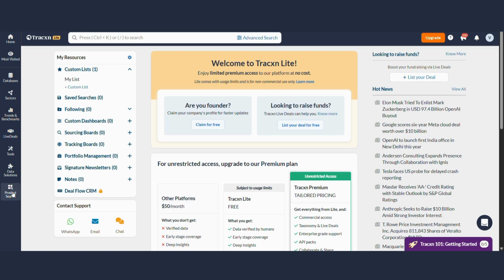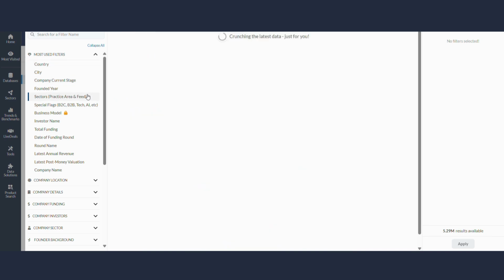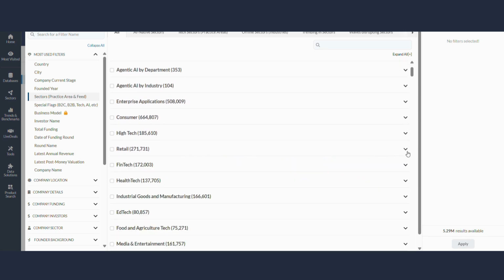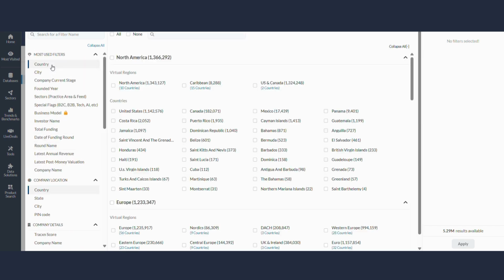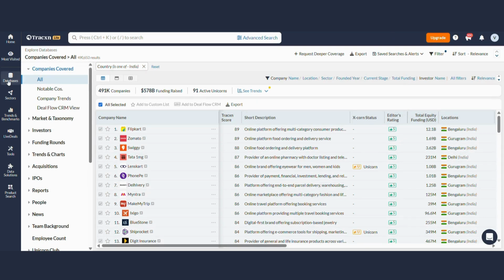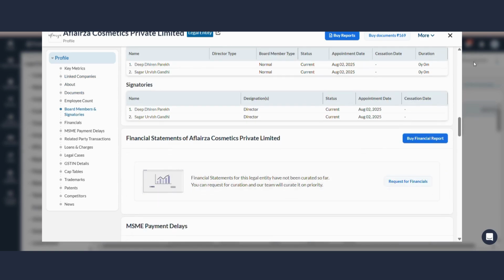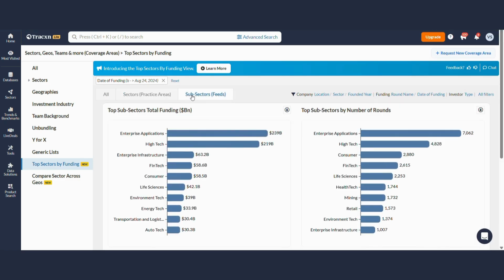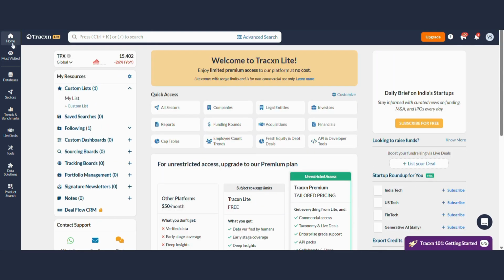Unlocking the Power of Tracxn for Prospecting & Market Research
Unlocking the Power of @Tracxntechnologies for Prospecting & Market Research

If you’ve ever struggled with:

- Finding the right startups or companies in a niche sector
- Tracking new legal entity registrations
- Identifying relevant investors
- Understanding sector trends and funding patterns

Then Tracxn is a platform worth exploring.

Here’s a breakdown of what Tracxn offers:

1) Company Search
- Explore millions of companies worldwide
- Use advanced filters: location, sector, sub-sector (like Native AI, Internet-first brands, AgentTech, etc.), business model (B2B, SaaS, B2C), and funding stage
- Export curated prospect lists with full details

2) Legal Entities Search
- Track newly registered companies by country
- Access details like incorporation date, directors, addresses, and more
- Perfect for approaching companies right from their inception

3) Investor Search
- Find VCs, PEs, angels, and family offices
- Filter by stage, geography, ticket size, or portfolio sector
- Build investor lists tailored to your niche

4) Sector Research
- Get insights into top funded sectors
- Spot where market capital is flowing
- Useful for product positioning and go-to-market strategy

5) Trends & Benchmarks
- Track funding, investment, and acquisition trends
- Understand peaks, dips, and momentum across industries
- Stay ahead of emerging opportunities

In short: Tracxn brings company intelligence, investment data, and sector insights into one platform, making it a must-have for anyone working in sales prospecting, investment research, or market intelligence.

Which of these features do you see being the most useful in your workflow?